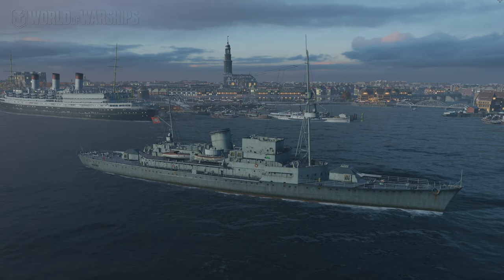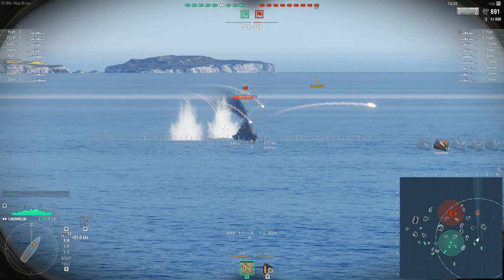HISTORY WITH SHERM #1 GERMAN HERMELIN | World of Warships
So today a totally different video; I actually really liked researching this and writing it all down and making it into a video; let me know what you all think!